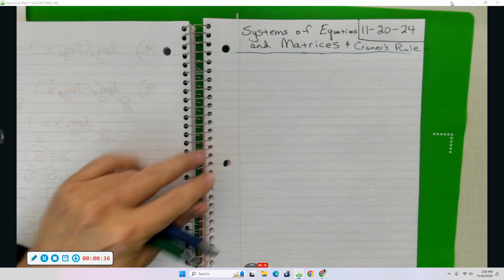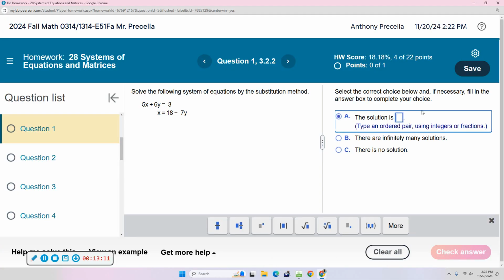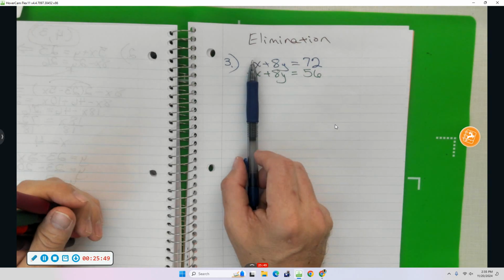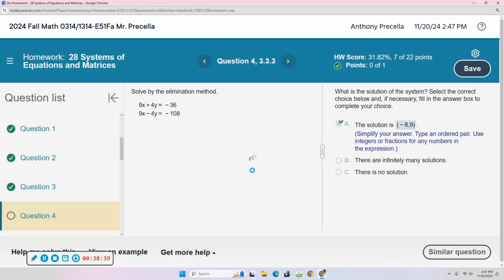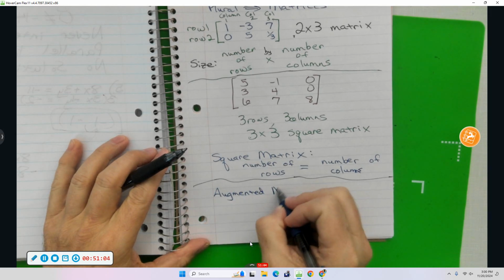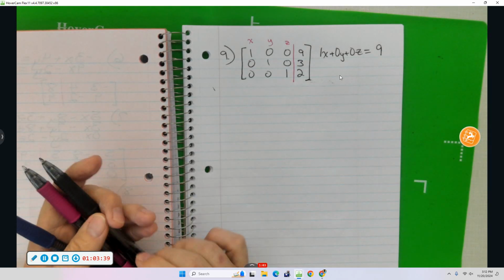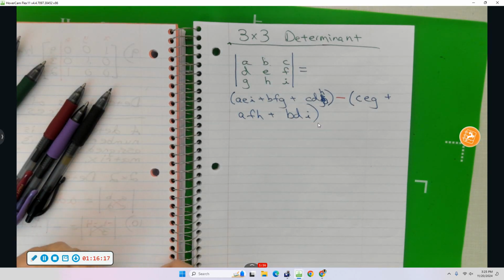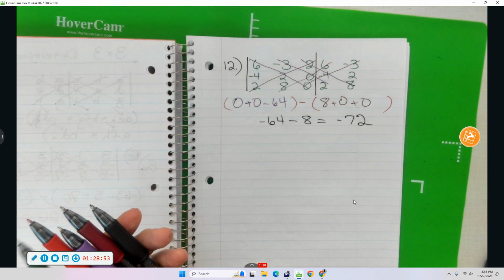20241120 Systems of Equations and Matrices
Mr. Precella uses elimination and substitution to solve linear systems of equations, sets up and interprets augmented matrices and finds determinants of 2x2 and 3x3 square matrices in his Math 0314/1314 class.